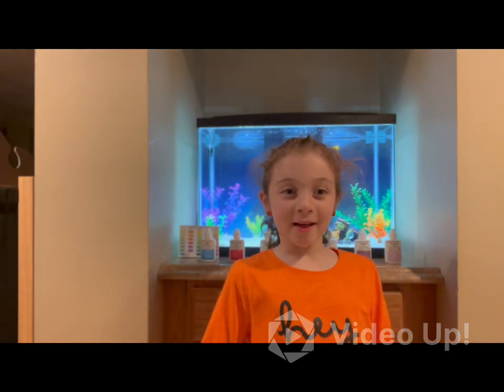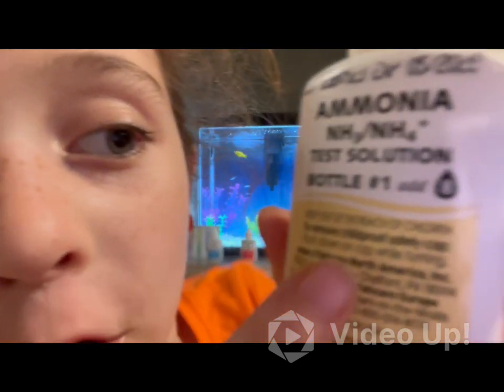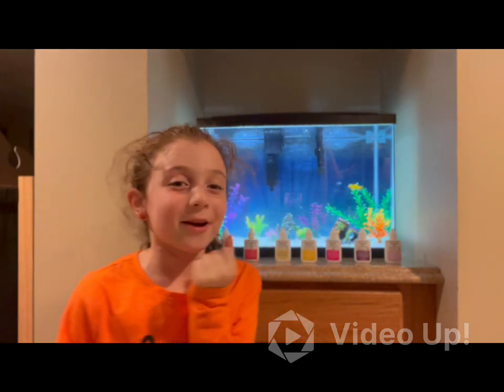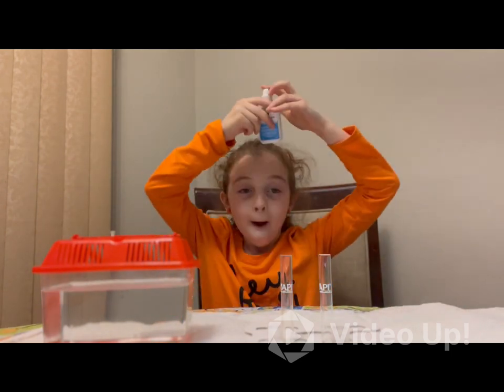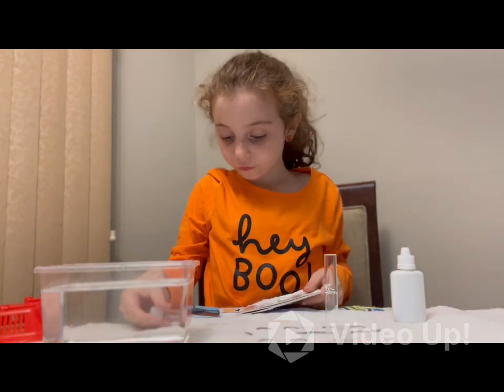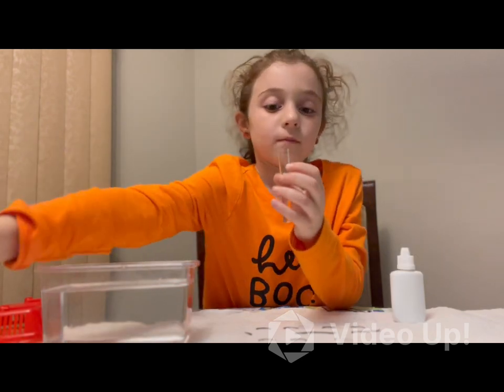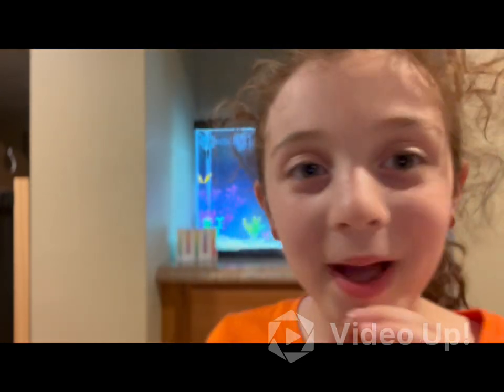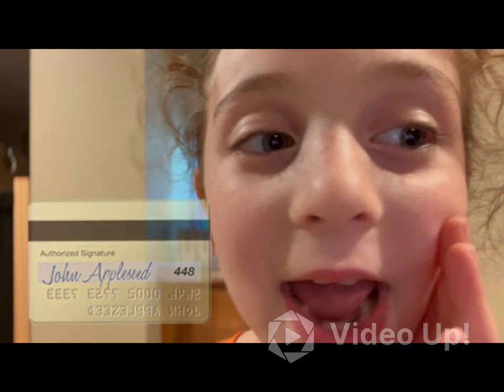Testing the Water in Your Freshwater Aquarium!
Charlotte Teaches Us About Testing the Water in a Freshwater Aquarium.